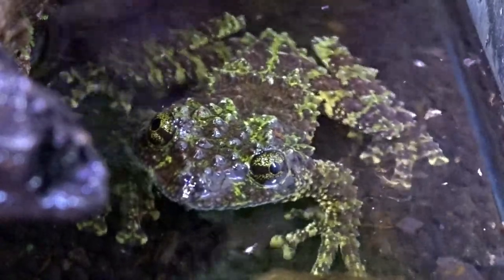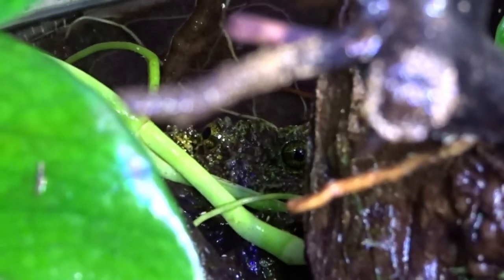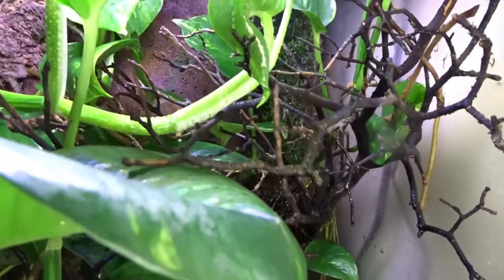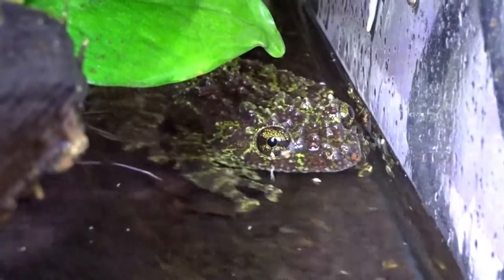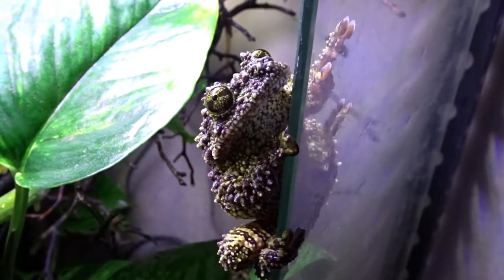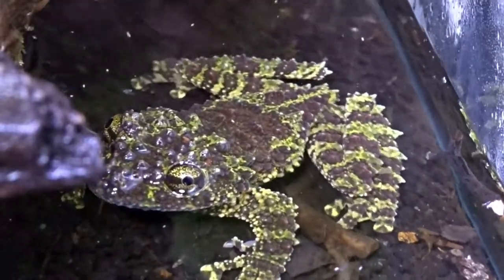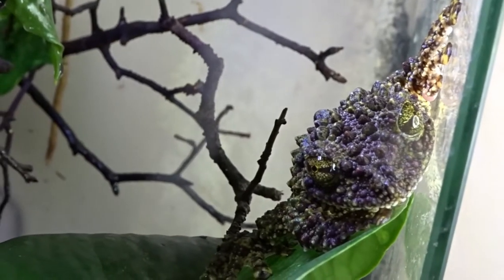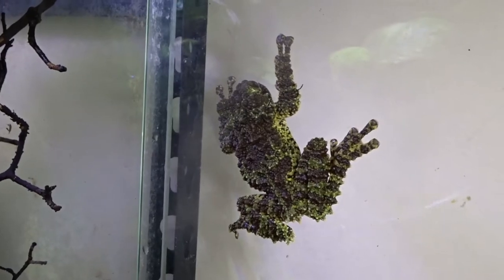Vietnamese Mossy Frog Care Guide!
This is a care guide I put together for Vietnamese Mossy Frogs! This is a fasinating species to own but they aren't that common in the hobby! They do have higher care requirements than most frogs. Enjoy some of the shots of our frogs and their enclossure!

Intro animated by yours truly